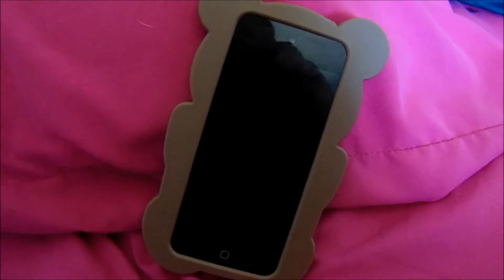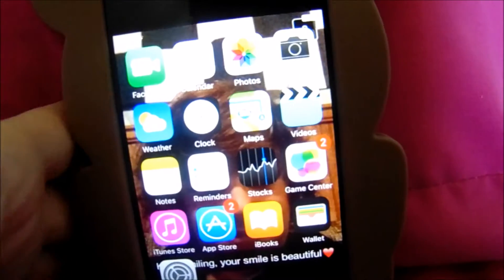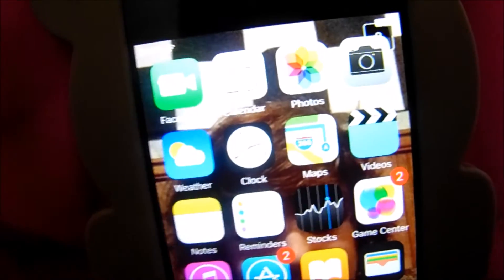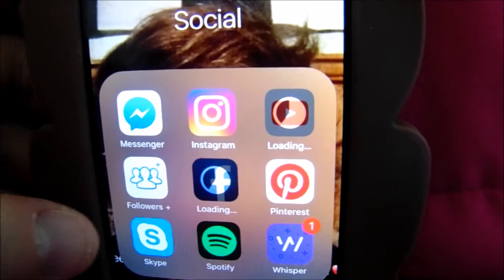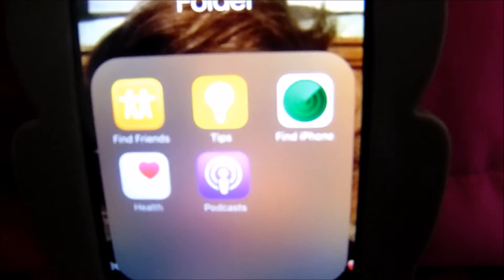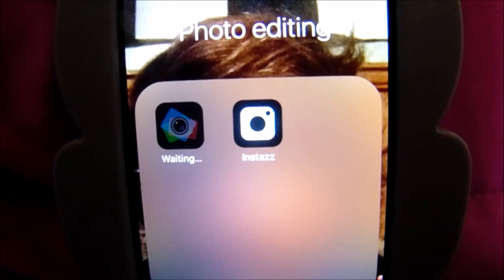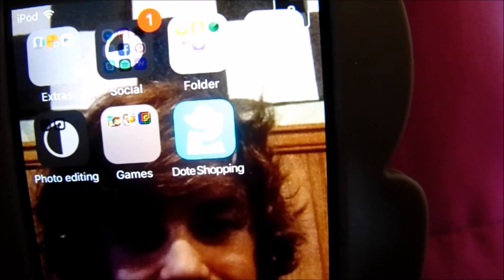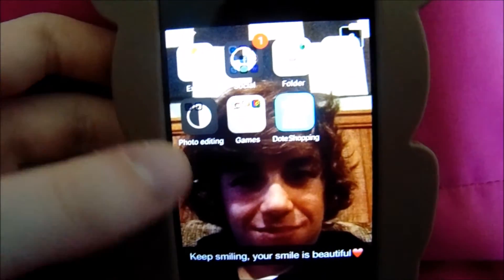WHATS ON MY IPOD?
I hope you guys enjoyed this video, give it a thumbs up and subscribe if you haven't already:) I wanted to film a video, but I'm not feeling the best, so I decided to post one where it doesn't show my face lol. Leave video requests down below for back to school videos and any other video request!